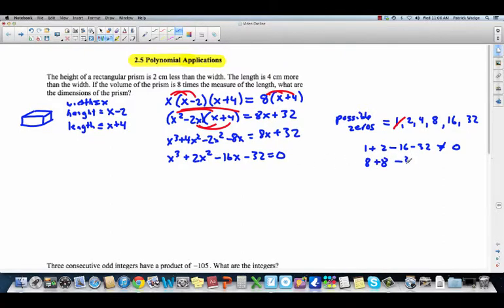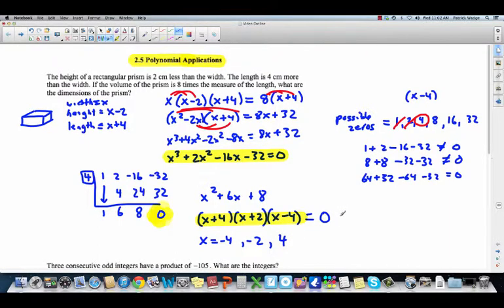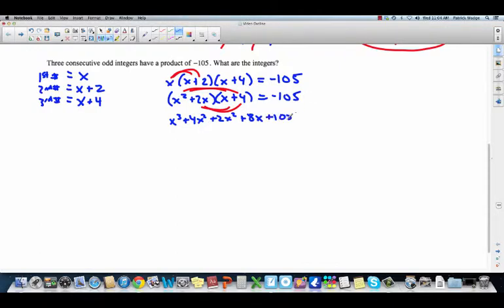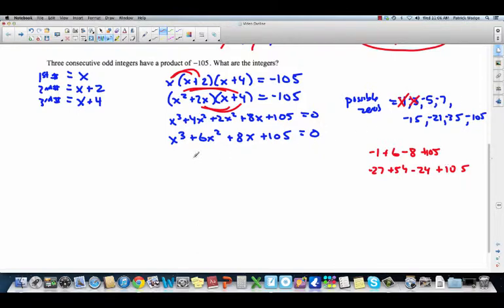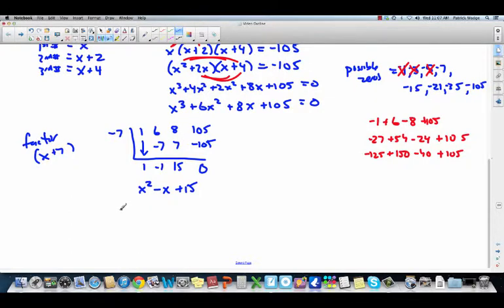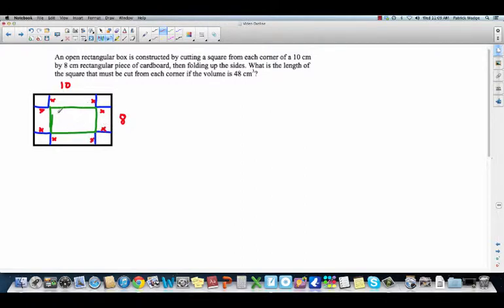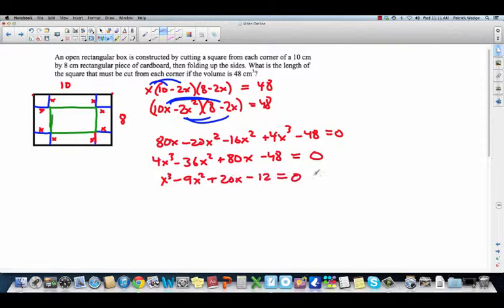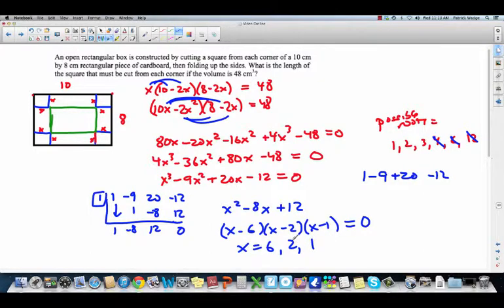PreCalc 12: 2.5 Polynomial Applications